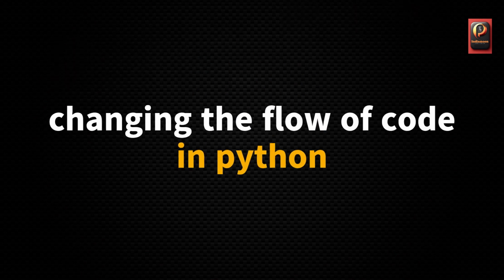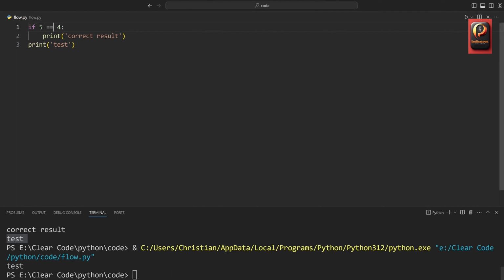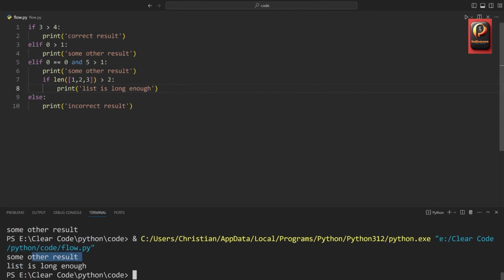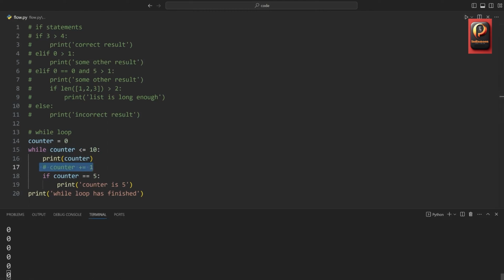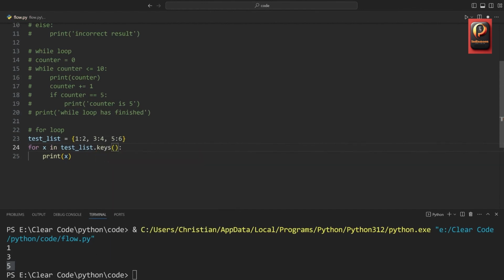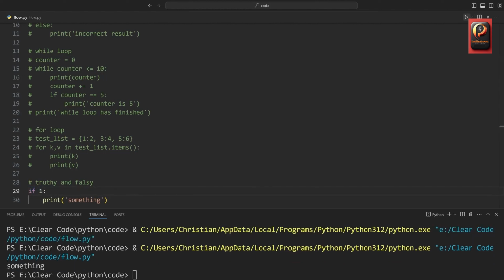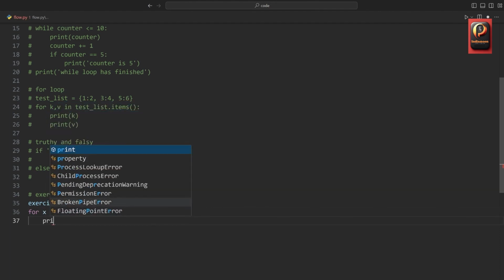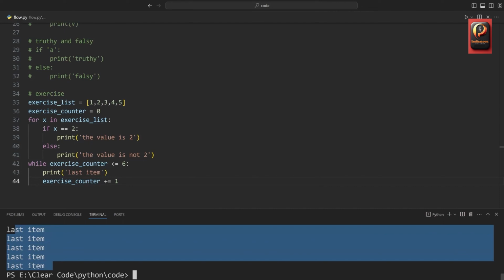Python Crash Course: Part 6 - Control Flow | Python Learn by Gaurav Tripathi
Welcome back to Python Learn by Gaurav Tripathi! In this episode, we dive into Part 6 of our Python Crash Course series, focusing on Control Flow. Join us as we explore key concepts such as conditional statements, loops, and understanding truthy and falsy values in Python.

In this tutorial, we'll cover:

Working with truthy and falsy values
Practical exercises to solidify your understanding
Don't miss out on mastering these fundamental concepts that form the backbone of Python programming. Watch now and level up your Python skills!

00:31 what we learn in python
00:14 how to create basic boolean value
07:21 while loop in python
10:10 for loop in python
15:10 truthy and falsy in python with example
18:21 excercise for python programming

python course
python full course tamil
dsa in python full course
best python course on youtube
apna college python course
python dsa course
python full course apna college
python course in tamil
python course in english
python course in indian english
best python course 2024
python for data science full course 2024
python for beginners full course 2024